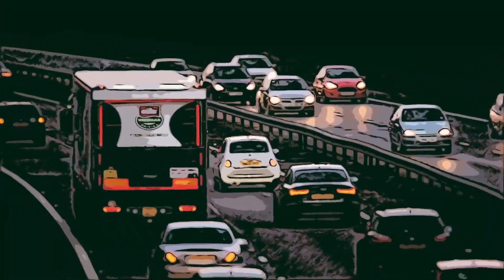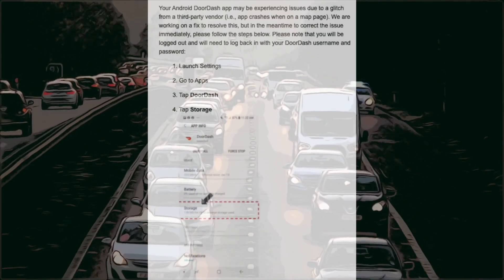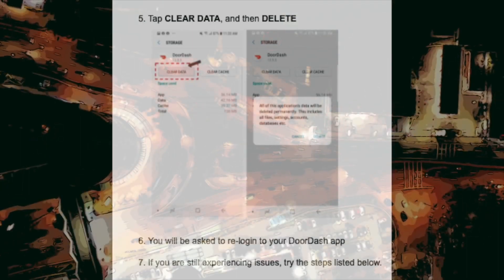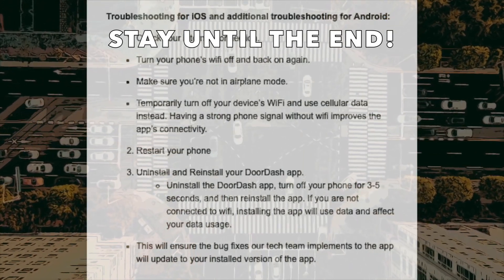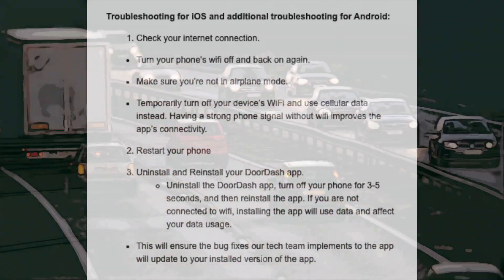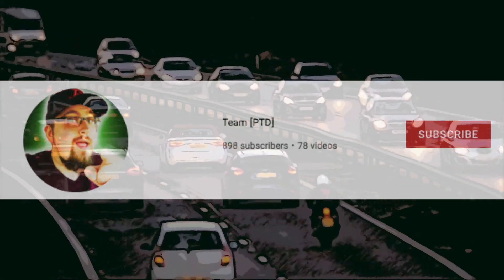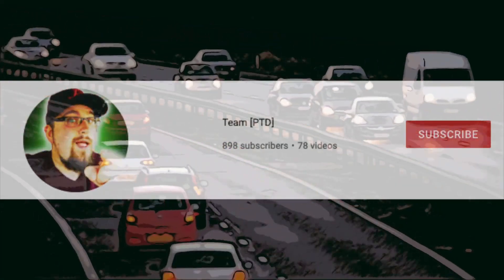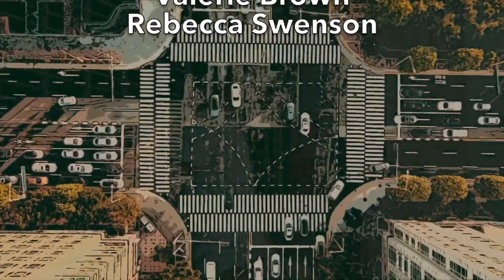DOORDASH FINALLY CONFIRMS THAT THEY Are AWARE of WHAT'S GOING ON! A VERY SAD DAY FOR DASHERS... *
Today's Video Topic: "DOORDASH FINALLY CONFIRMS THAT THEY Are AWARE of WHAT'S GOING ON! A VERY SAD DAY FOR DASHERS... *". HA! I caught you reading this! Leave a quick comment so I know you saw it saying "COMMENT DETECTED!" 👇  (CLICK ‘SHOW MORE’ BELOW) 👇

👉  GET PAID TO GAS UP! GET THE FREE GAS APP! 👈
(Link below)
Not sure how to use the gas app?
(Link below shows you how)

👉  HOW TO SUPPORT PAID TO DRIVE: 👈

**Special thanks to our ULTIMATE DRIVERS!**
*NONE CURRENTLY* - BECOME ONE TODAY!
Ronn Grubb!

👉  OTHER WAYS TO EARN MONEY: 👈
Drive with DoorDash and get a sign up bonus!

👉  ADDITIONAL WAYS TO EARN MONEY: 👈
Save money on TONS of your online purchases with HONEY!

👉  WANT TO BE FEATURED ON MY CHANNEL? 👈
Want to have your video featured on my channel to help get new viewers? Fill out the form below to join the Paid to Drive Directors Program!

👉  SECRET COMMENT CODE: 👈
Comment "FOODDEWD!" on this video if you read this!

A VERY SAD DAY FOR DASHERS... DOORDASH FINALLY CONFIRMS THAT THEY Are AWARE of WHAT'S GOING ON!